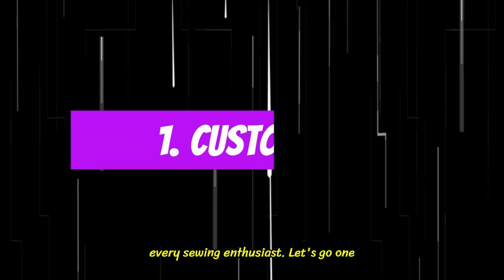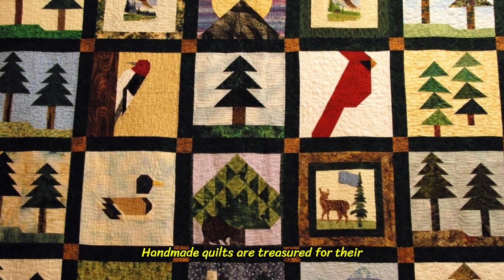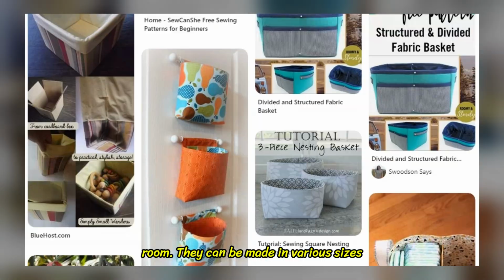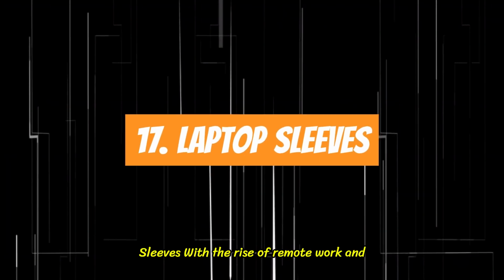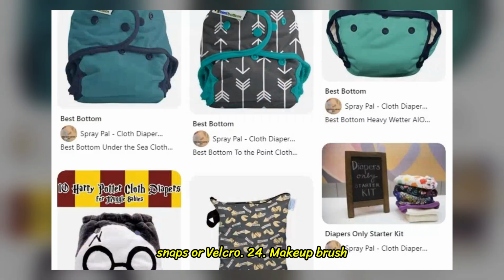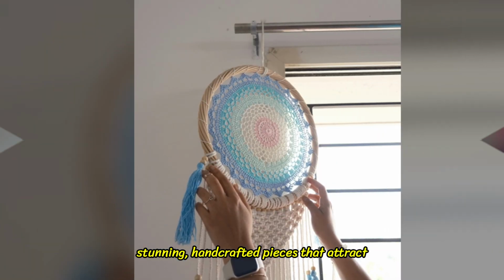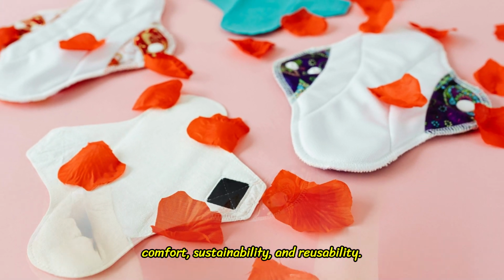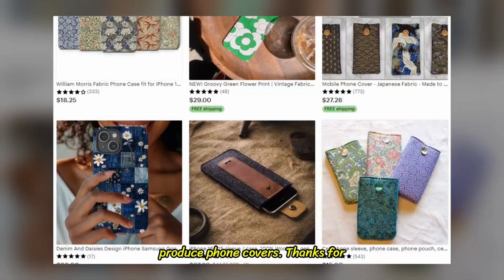TOP 40 Sewing Projects to Make and Sell | Handmade Business Ideas to Start From Home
TOP 40 Sewing Projects to Make and Sell

Looking to start your own handmade business? In this video, we explore 41 profitable sewing product ideas that you can make and sell.

From tote bags and aprons to custom purses, baby bibs, and more, these sewing projects are perfect for anyone wanting to turn their creativity into income.

Whether you're a sewing enthusiast or looking to start a small business, this guide offers plenty of inspiration and practical ideas to get you started!

sew to sell
sew and sell
sewing business ideas at home
handmade business ideas
sewing product ideas
sewing projects to sell
profitable sewing crafts
easy sewing products
sewing for beginners
handmade crafts to sell
DIY sewing business

Attribution: Freepik.com